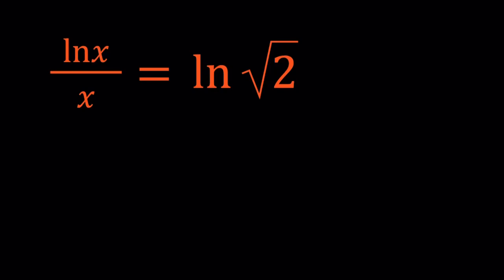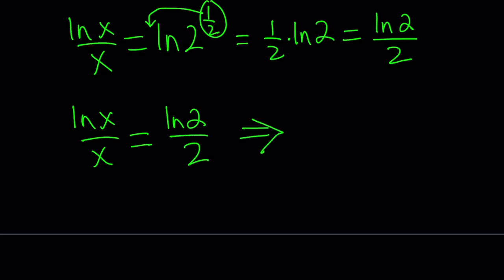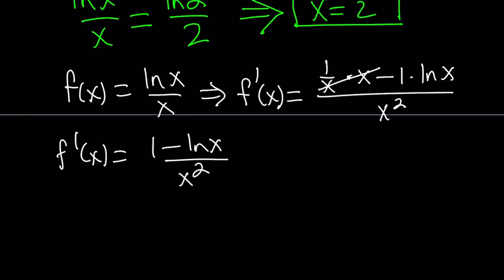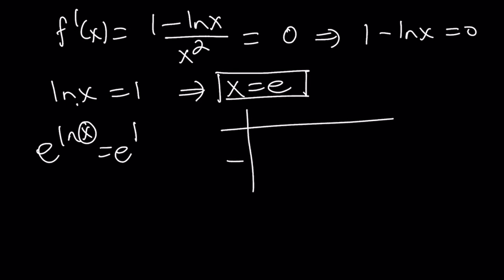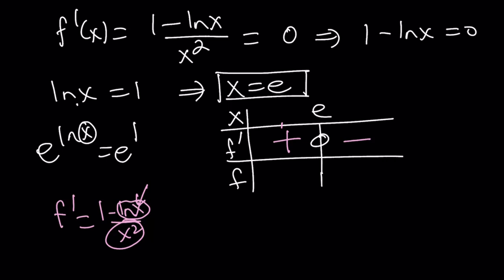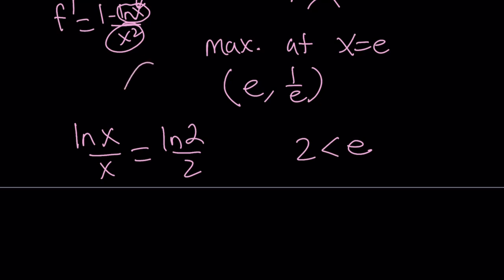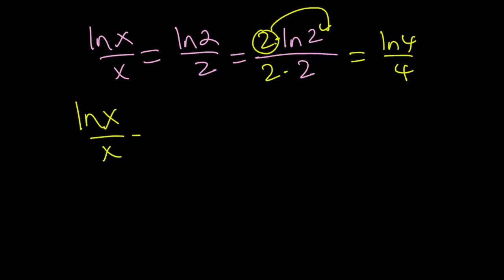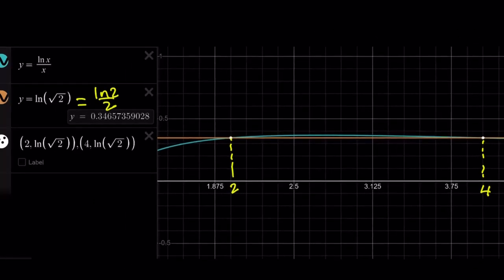A Nonstandard Equation With The Natural Log